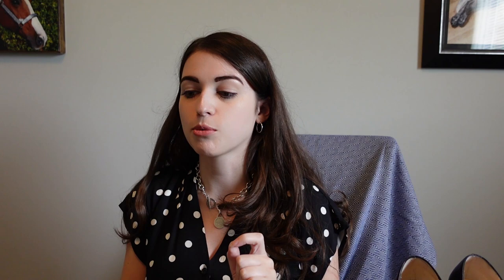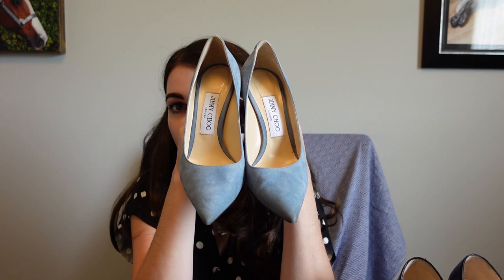5 First Luxury Purchases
Welcome to my very first video on YouTube! My name is Victoria, and my channel will mostly focus on how to do luxury affordably. This video is the five items I recommend as your first luxury purchases. I know it's long, but I cover several items within the five categories. I hope you enjoy this video and would really appreciate either a like or comment! My next video will be the first in a Luxury 101 series discussing basics on luxury terminology and etiquette, and I plan to have it uploaded sometime in the next week.

Here are links to the items discussed in this video:
Bags: